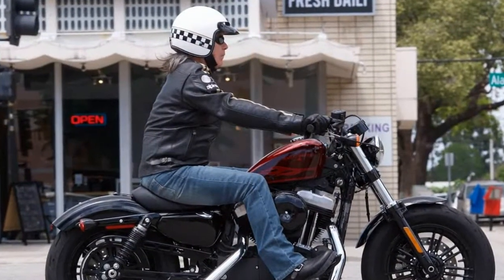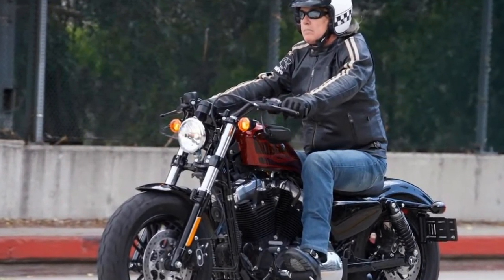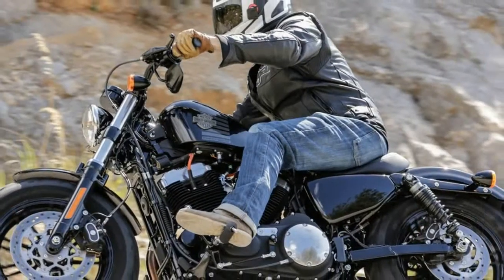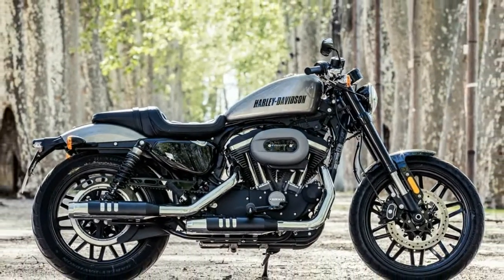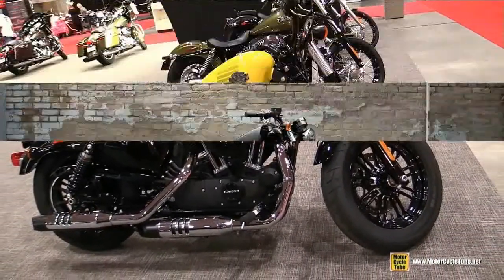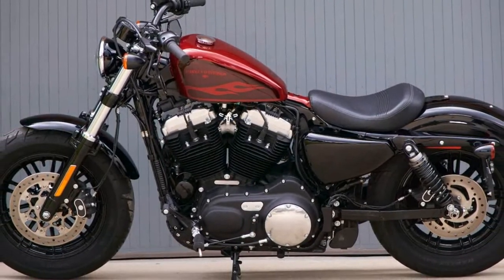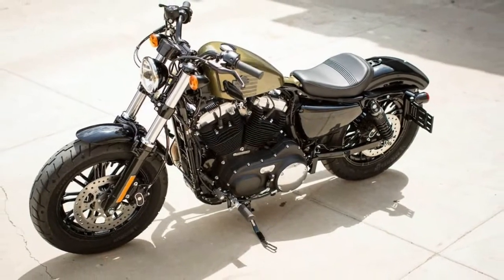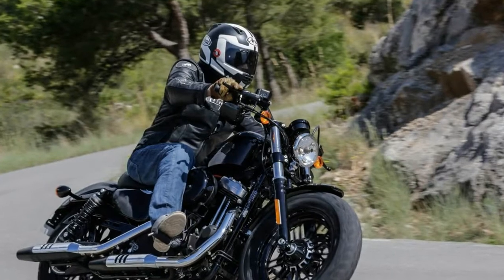Otto Bike l 2019 Harley Davidson Forty Eight Design Review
Otto Bike l 2019 Harley Davidson Forty Eight Design Review-I think Brad Richards, the VP of Harley’s Styling and Design department said it best when he said, “Since its inception, the Sportster has offered the perfect combination of size, power and character that makes it appealing to so many different riders.
██████ GET DAILY UPDATES! NOW! ██████